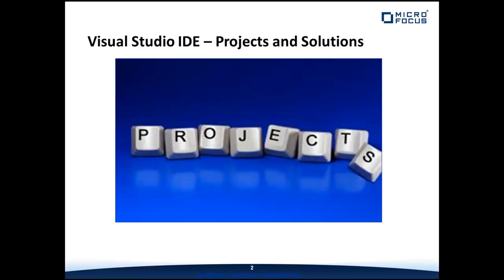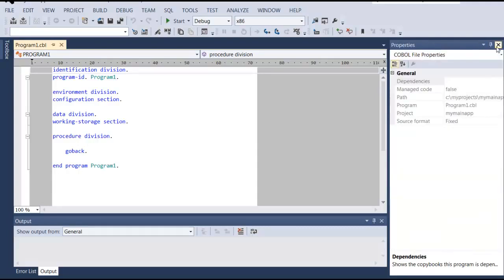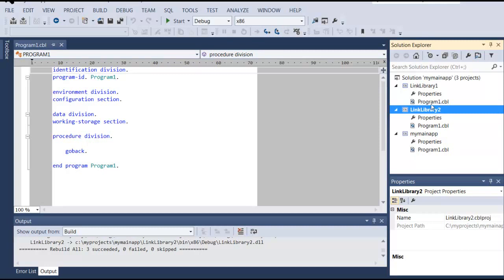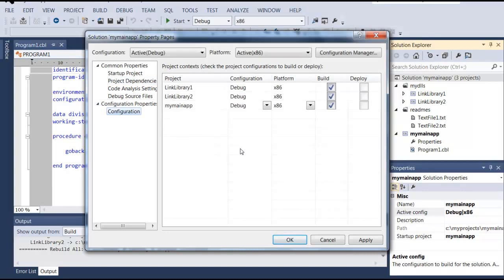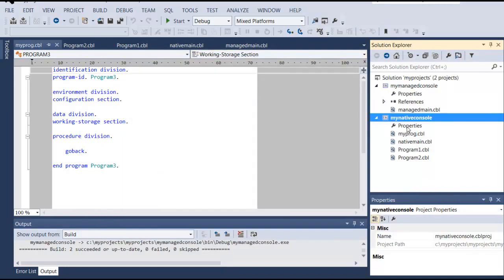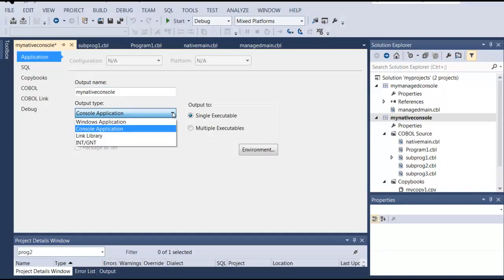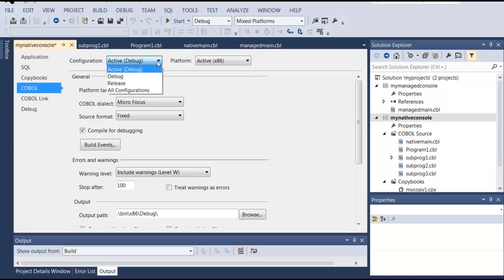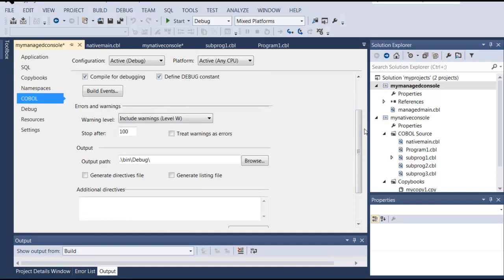Visual Studio Projects and Solutions in Visual COBOL